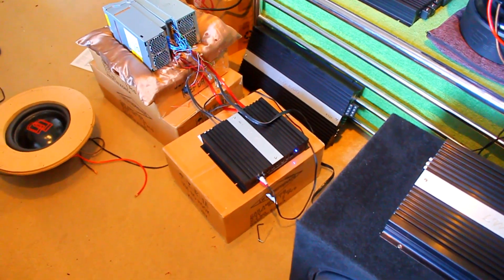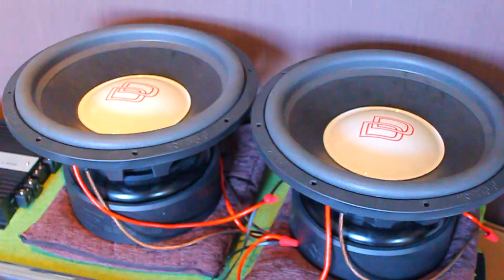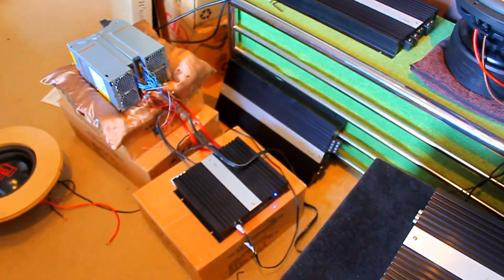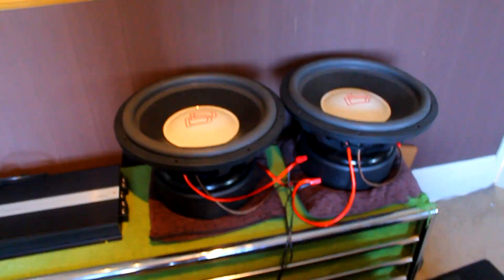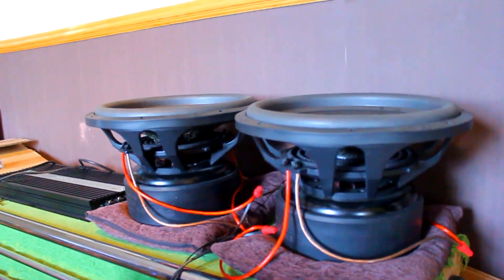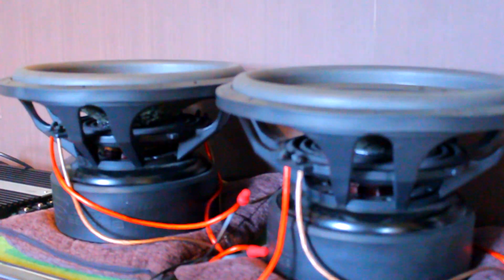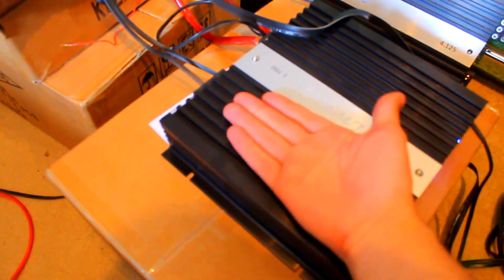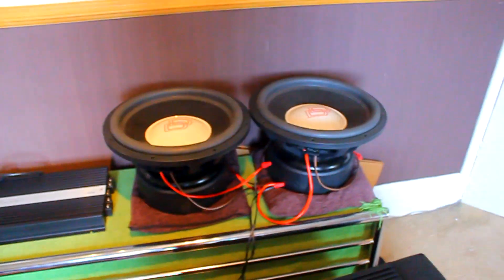Baby amp pushing BIG subs! LW-audio 1.700 @0.5ohm x2 DD9915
This little amp has really impressed me! I shall be getting out the smart monitor to see exactly how many watts shes pushing at 12V. Yess, free air doesnt really count but the difference in spec here is very large, the woofers are stiff as hell and do require some good power to get them moving.
I an the UK distributor for LW Audio for if anyone from the UK wants to get their hands on one, they are £159 delivered!